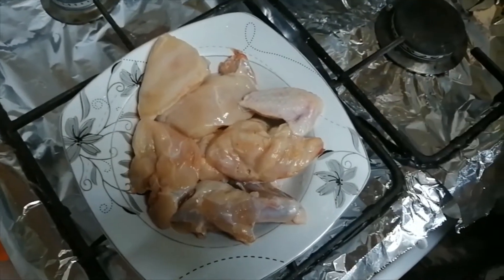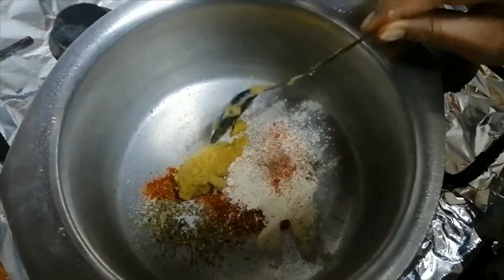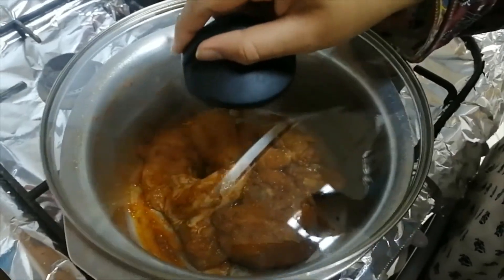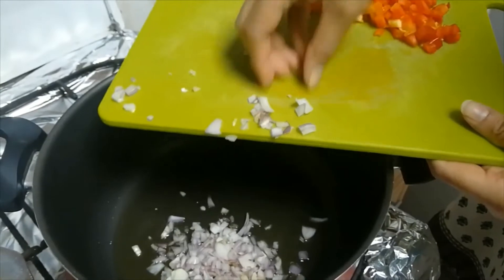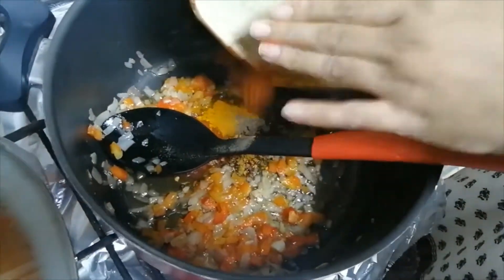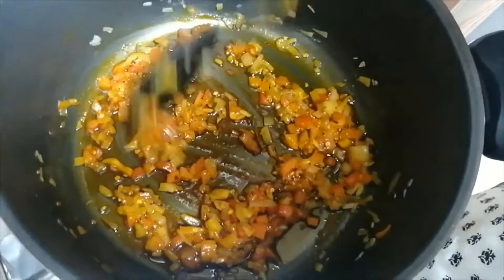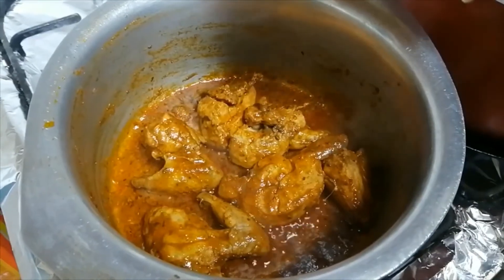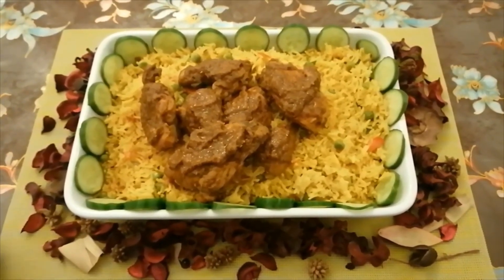Peri-Peri Chicken Recipe with Special Rice | How to make Masaladar Chicken with delicious rice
How to make chicken peri-peri introduced in Africa by the Portuguese, it derives its name from the peri-peri sauce. Watch how to make this delicious recipe in a quick and easy steps. peri-peri chicken is a flavourful meal of any cut of chicken that is marinated and served with a homemade peri-peri sauce, a hot pepper sauce from south Africa. If you have not enjoyed it then it is definitely a treat with chicken legs.

Ingredients:
(Chicken Marination)
Chicken skin and without skin- 750 grams
Oregano- 1/2 tbsp
Crushed red chilli- 1/2 tbsp
Ginger and garlic paste- 1 tbsp
Vinegar - 1/2 tbsp
Oil
Lemon juice

(Rice)
Oil- 5 tbsp
Chopped small onion- 1
Chopped capsicum- 1/2
Red Chili powder- 1/2 tbsp
Turmeric powder- 1/2 tbsp
Chicken cube- 1
Water as required
Rice- 2 boiled
Peas- 1 cup